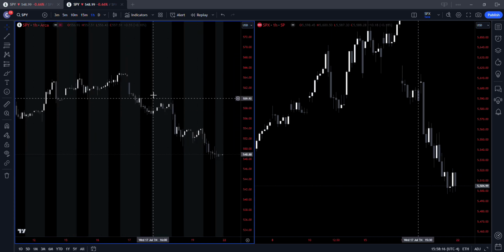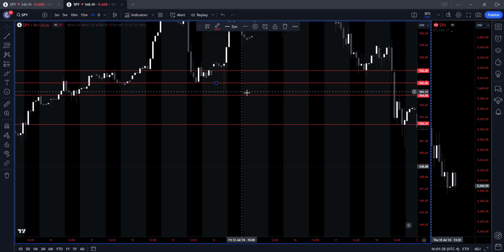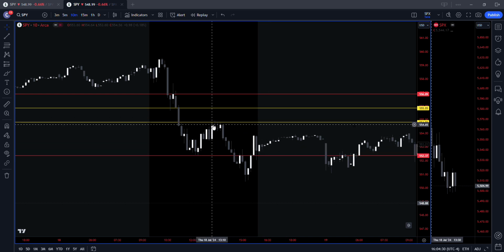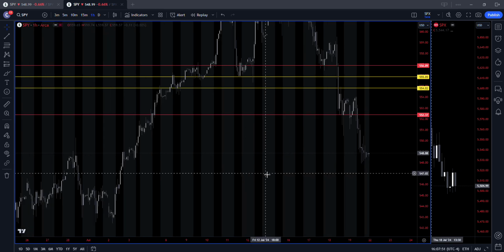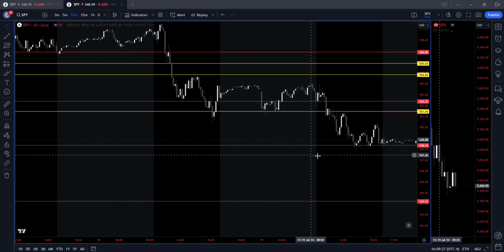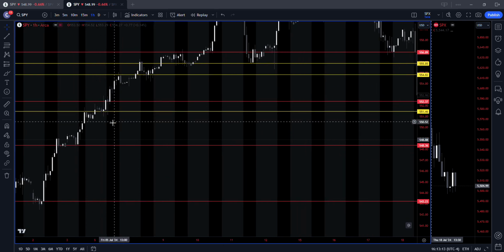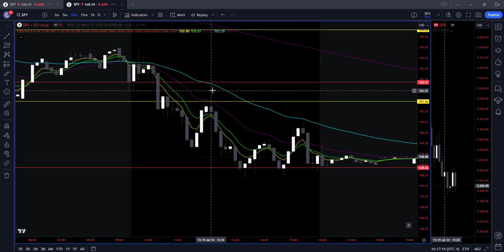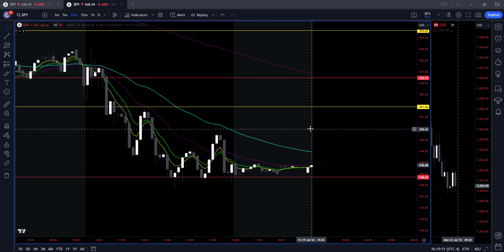Ultimate Guide To Price Action For Day Traders Become Successful AT Day Trading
Are you tired of struggling with day trading and losing more than you win? Look no further! In this comprehensive video, we'll break down the secrets of price action analysis and how you can use it to become a successful day trader.

Whether you're a beginner or an experienced trader, guide will provide you with the knowledge and tools you need to take your trading to the next level. From understanding market trends and  to identifying key support and resistance levels, we'll cover it all.